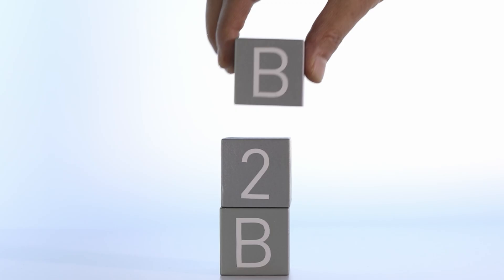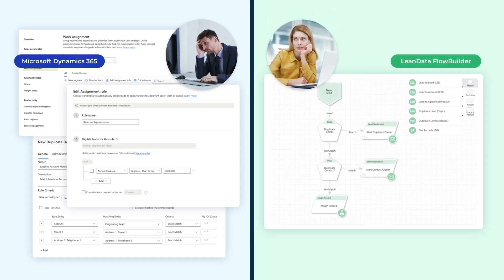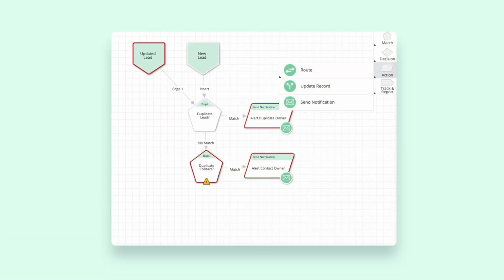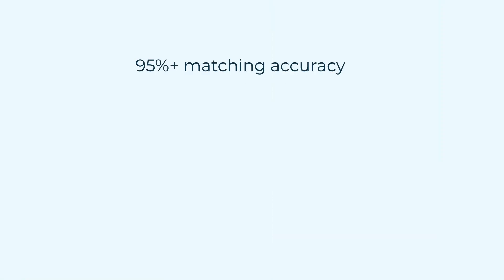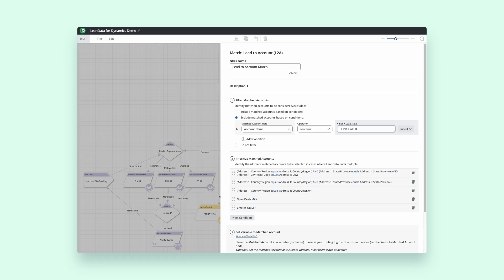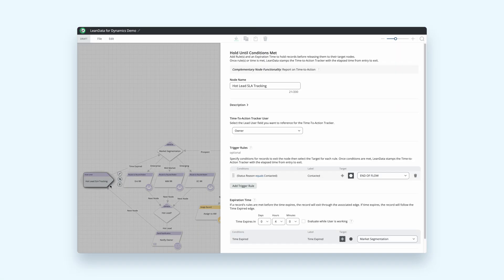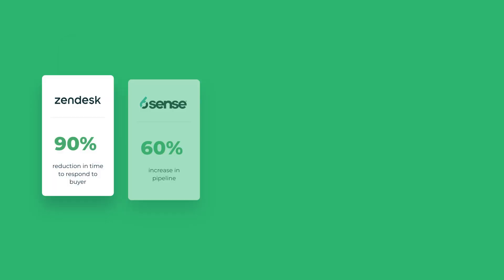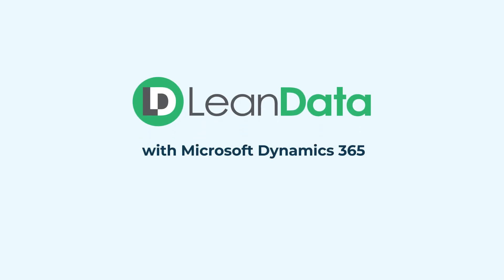LeanData + Microsoft Dynamics No-Code Orchestration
Is your Microsoft Dynamics CRM slowing you down? It’s time to boost revenue and crush silos with LeanData’s no-code B2B journey orchestration.

See how LeanData’s FlowBuilder empowers your RevOps teams to:

✅ Match leads to accounts with 95%+ accuracy
✅ Route automatically, no code needed
✅ Track SLAs seamlessly
✅ Gain complete visibility into your GTM processes

No more lost leads, slow responses, or manual reassignments.